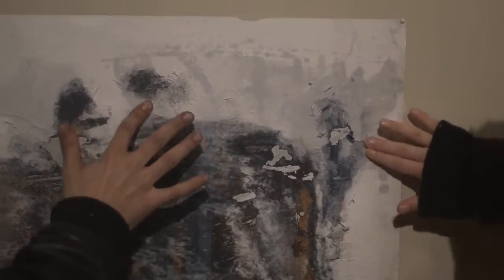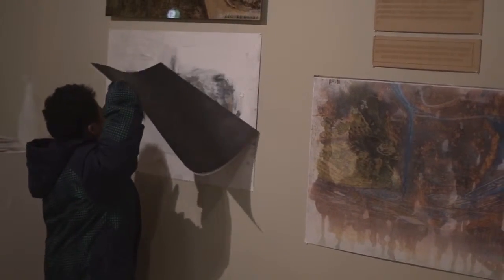A New Nature Exhibition